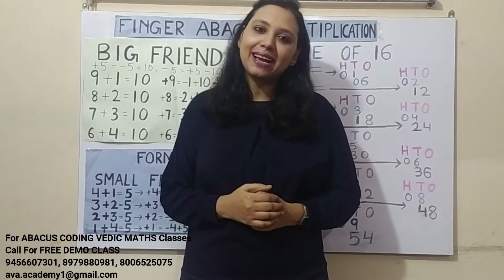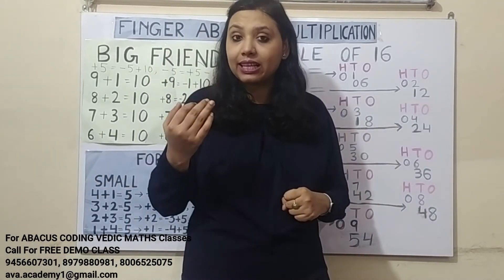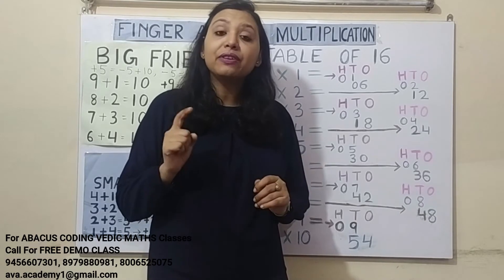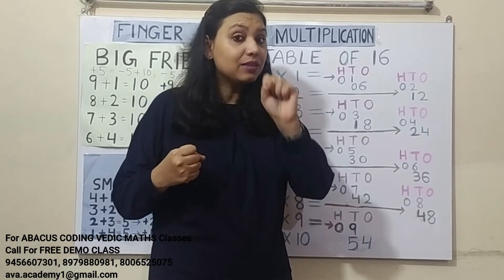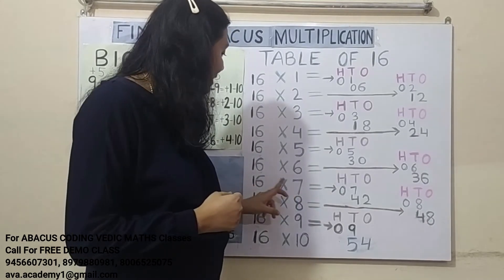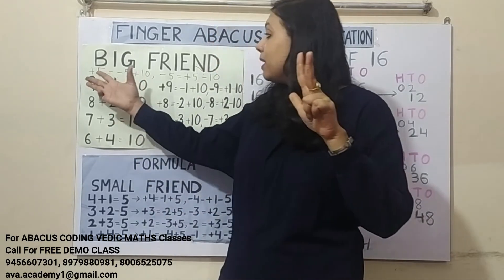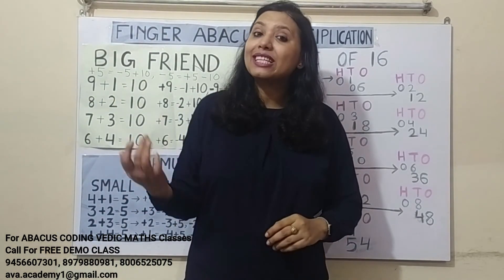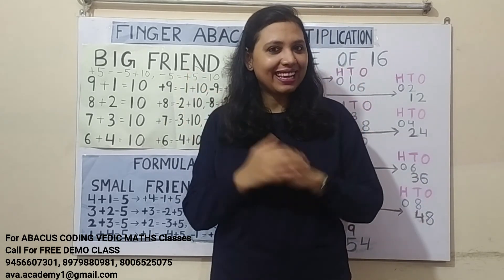Finger Abacus Multiplication Class 10 English | Fast Mind Math | Abacus With Sneha